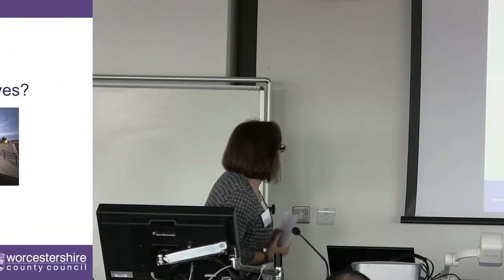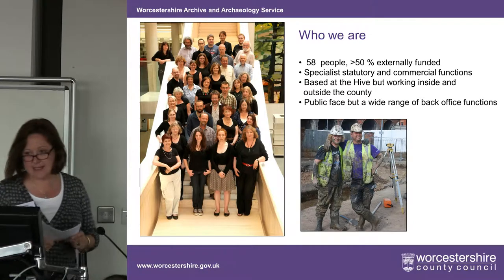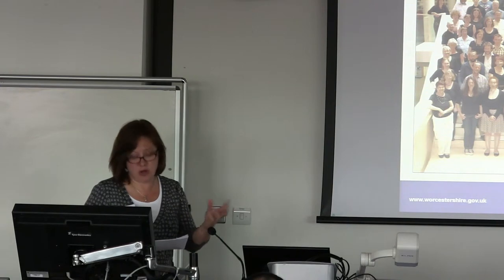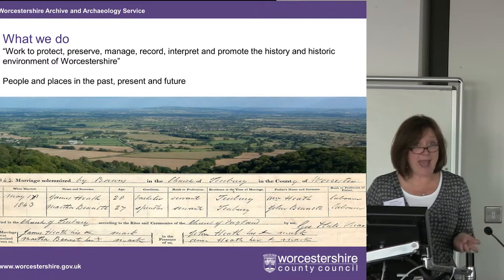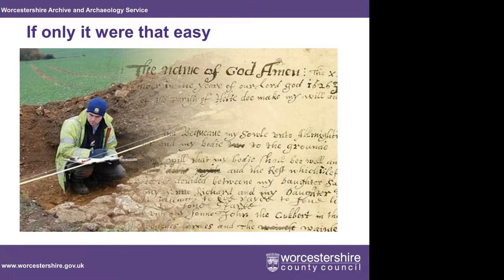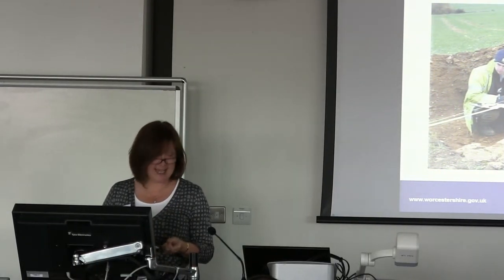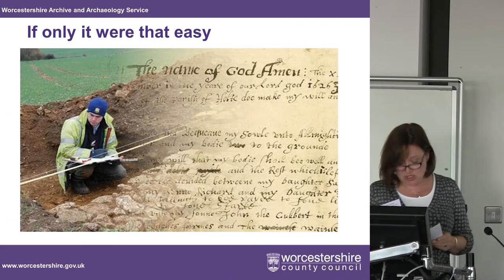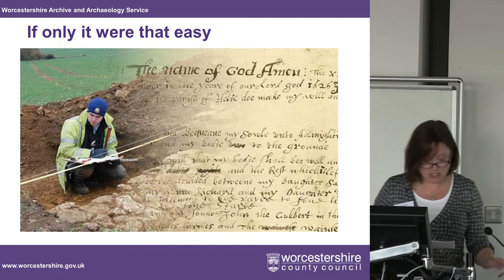Linking datasets with archives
Linking datasets with archives - Victoria Bryant, The Hive, Worcester